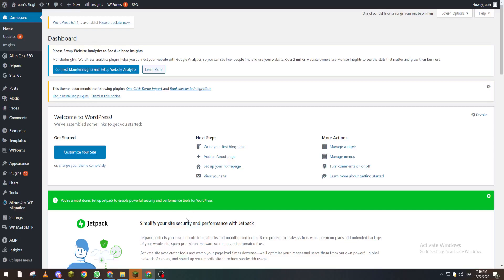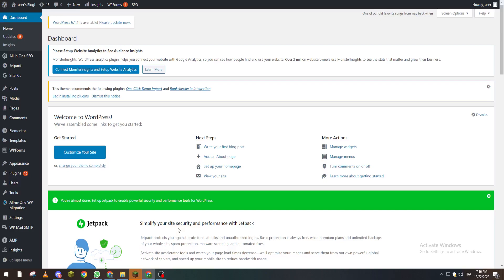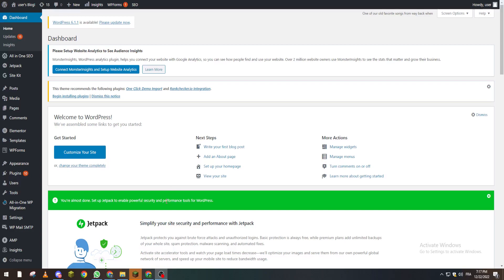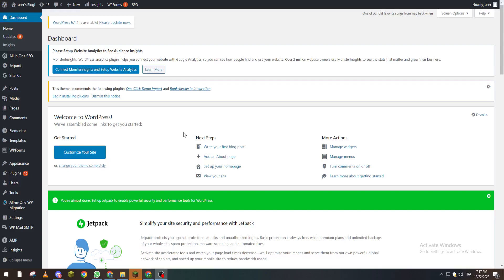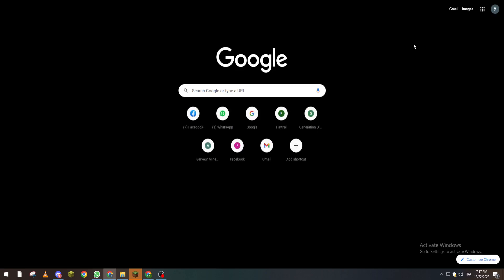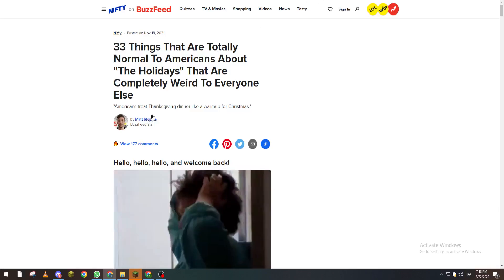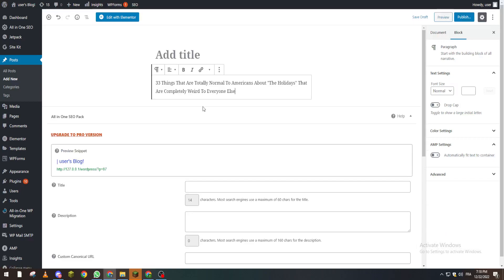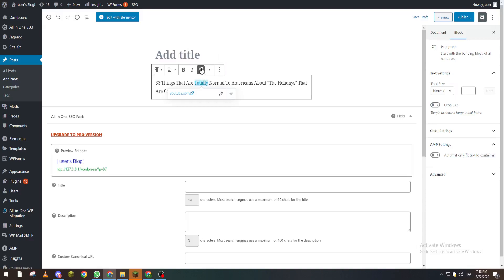How To Flush Permalinks WordPress Tutorial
Today we talk about wordpress permalinks,wordpress permalink settings,how to change permalinks in wordpress,permalinks